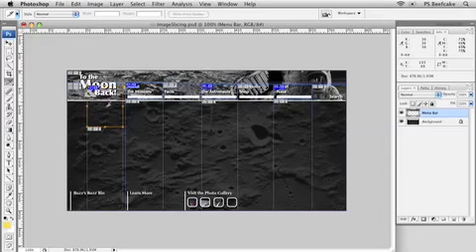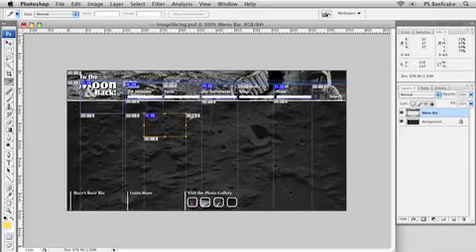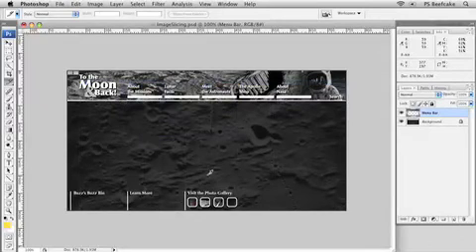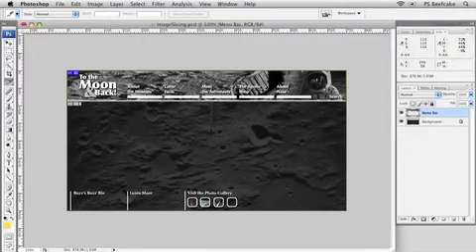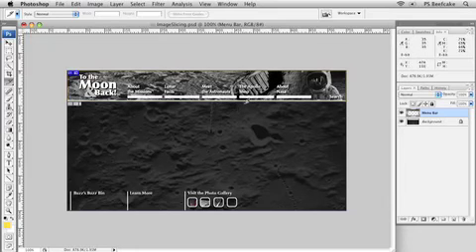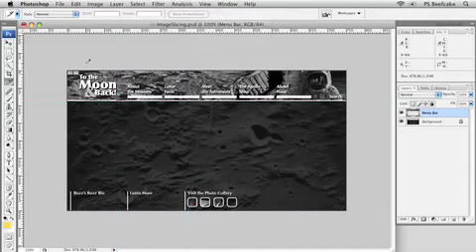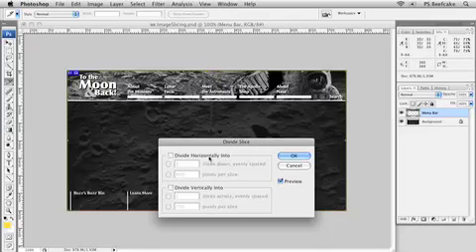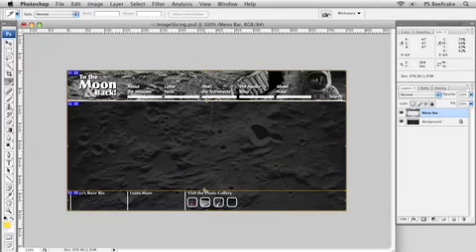Image Slicing With Photoshop And Dreamweaver, pt1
No doubt you've heard about image slicing, but do you know what it is and how it works? Image slicing is a technique for creating a web page (or a component of a web page, like a header or navigation menu) visually in Photoshop. But how does it work? Well, that's what this video series is all about!